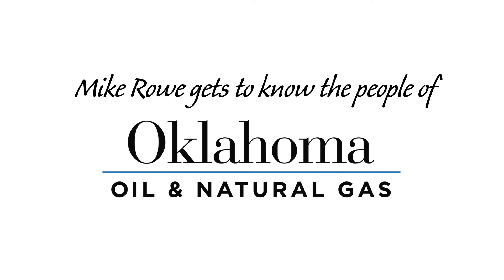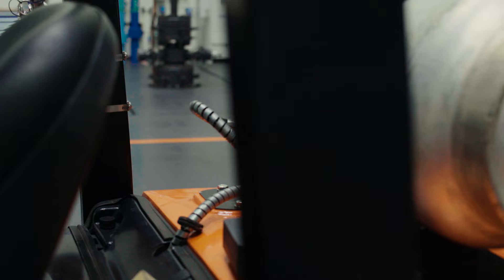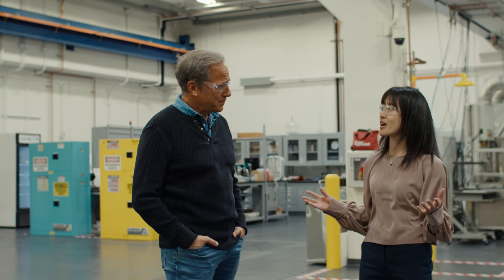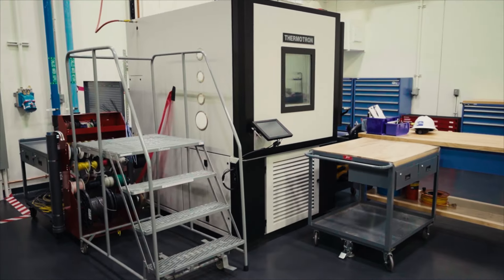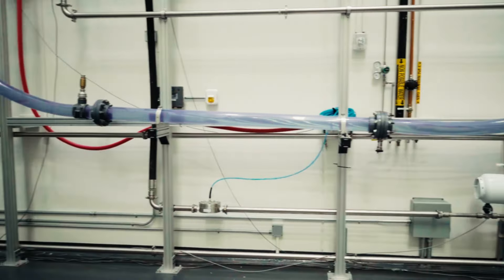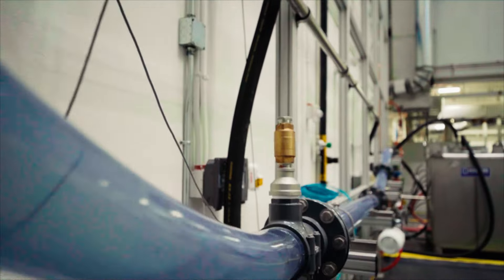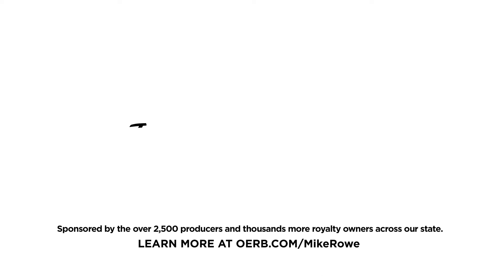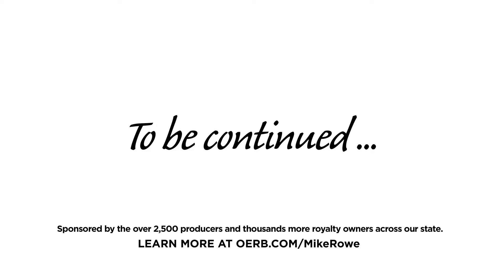Mike gets to know Maki. (:60)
A working well site that’s also a lab? Maki explains why.